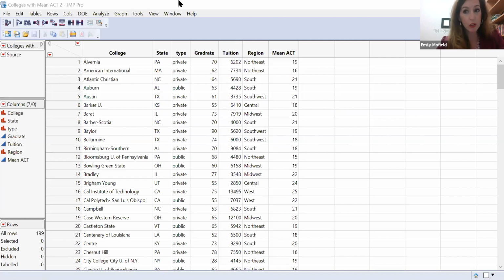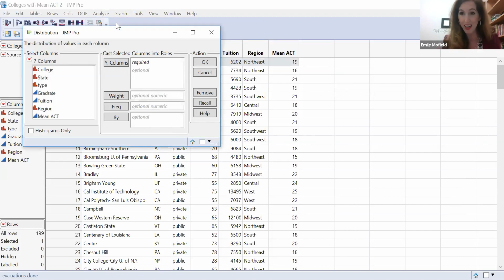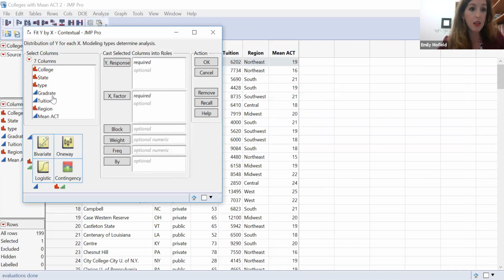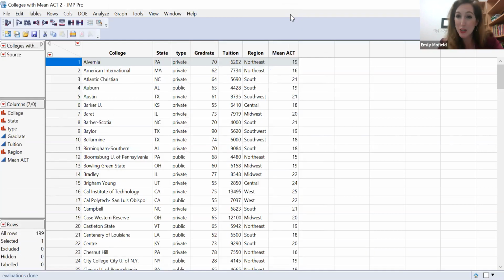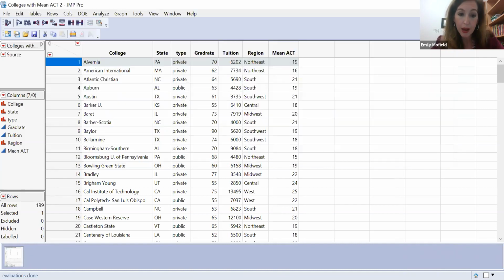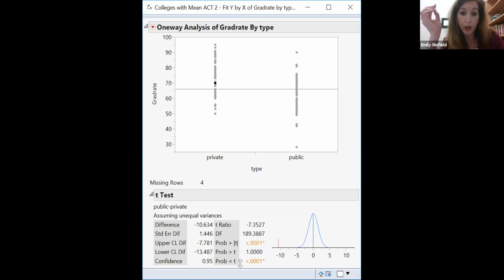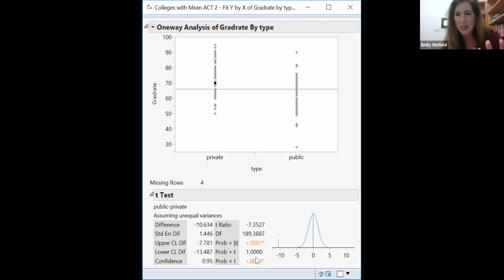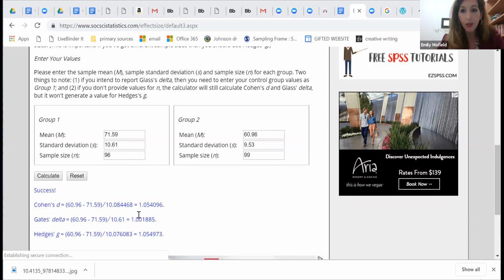independent t test JMP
Independent t test on JMP